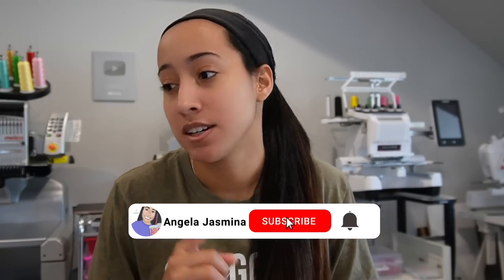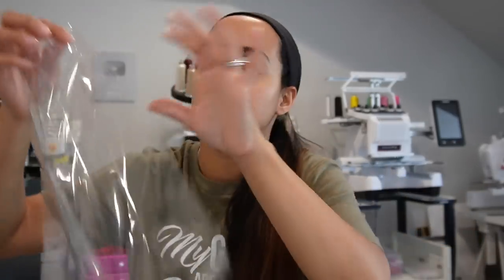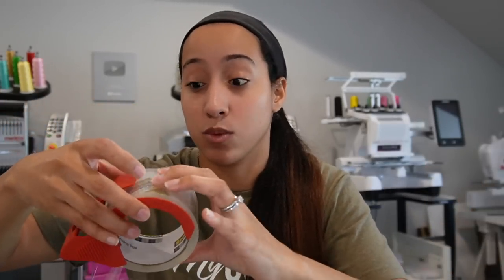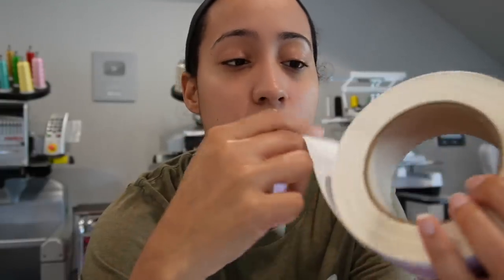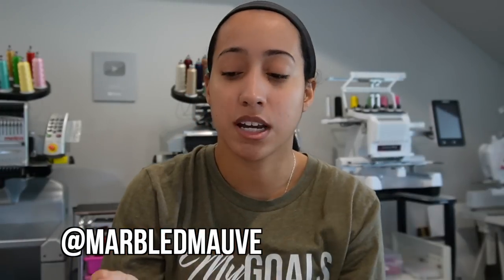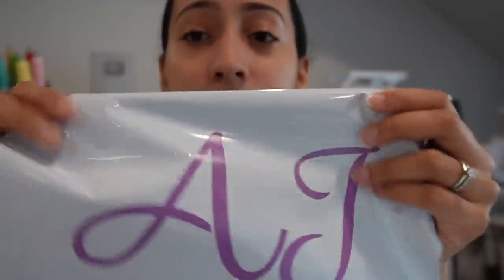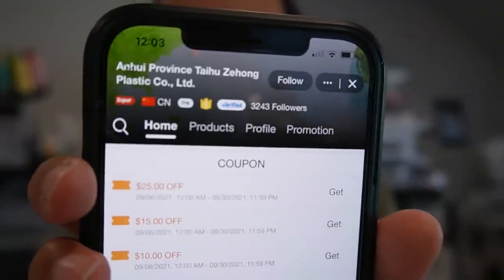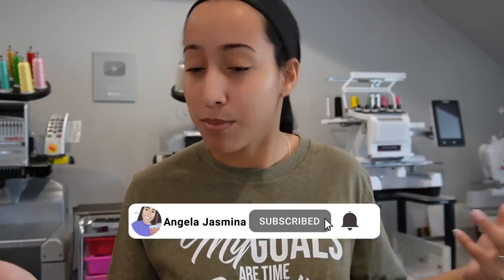Where to Buy Custom Packaging Supplies for Your Small Business | My Alibaba Vendor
All the shipping supplies I purchase from Amazon

MELCO HAS NEW FINANCE PAYMENT OPTIONS!!
For more information on the MELCOEMT16X Embroidery Machine or contact Todd Eggersman, mention Angela from YouTube & you will get the best price! Thank you :)

our Mailing Address:
Angela Potter
8843 Greenbelt Road
Box 303
Greenbelt, MD 20770